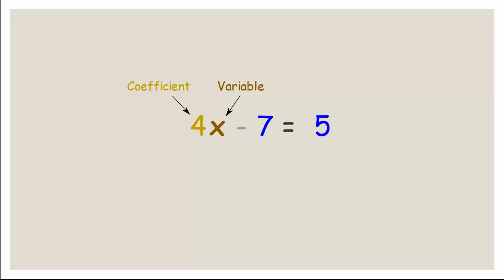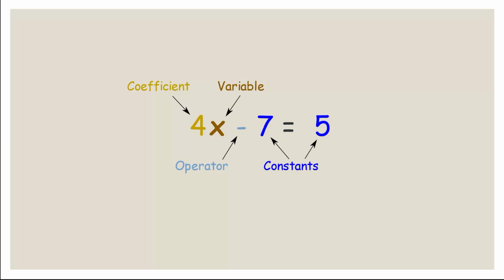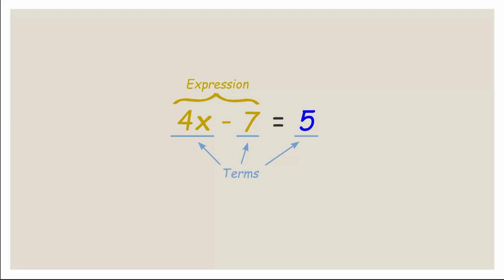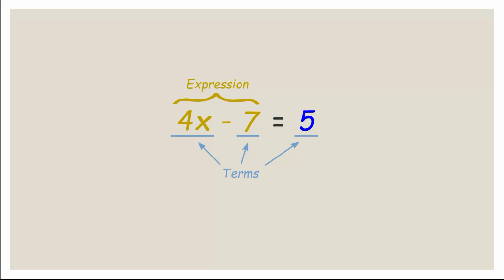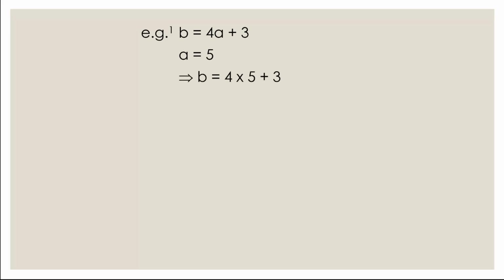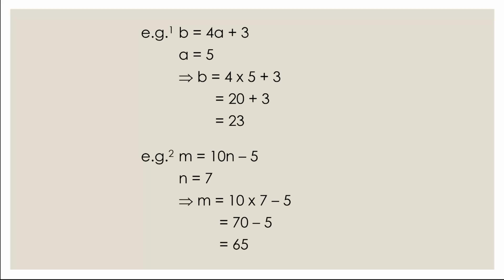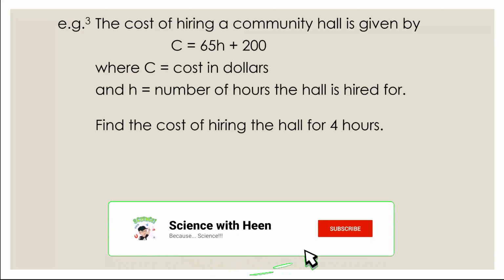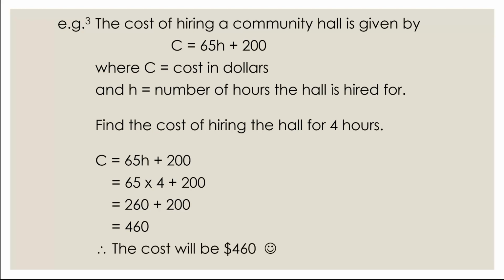Algebra ctd: Equations, formulas, and substitution 👍